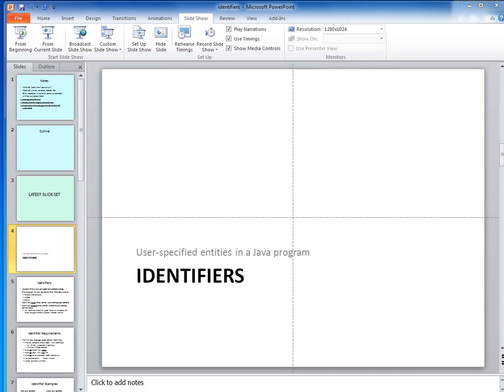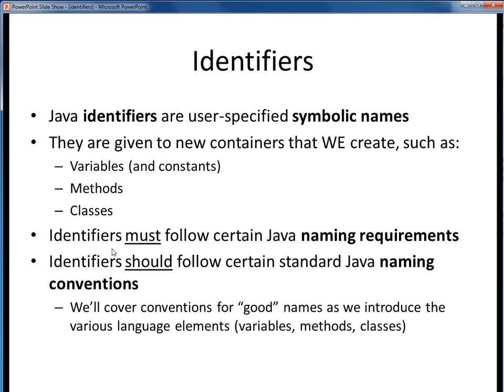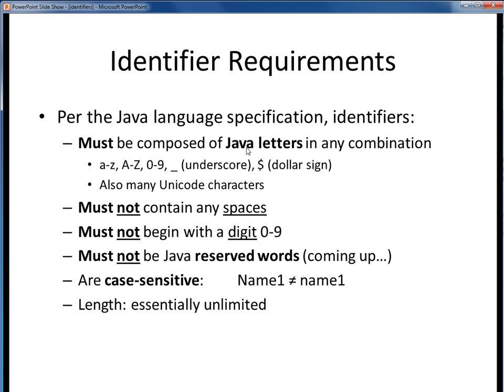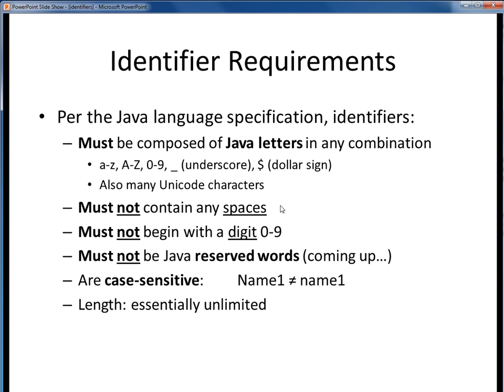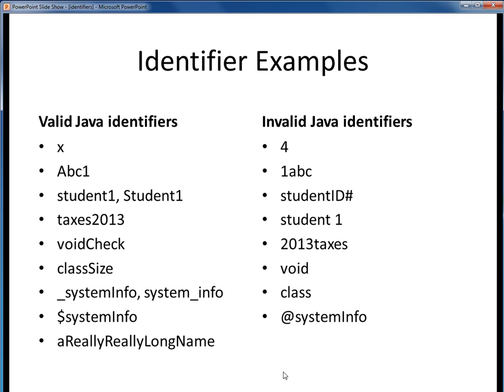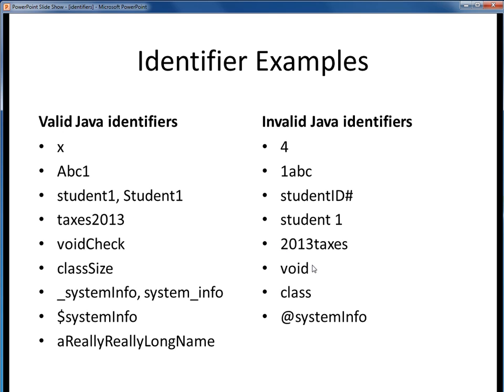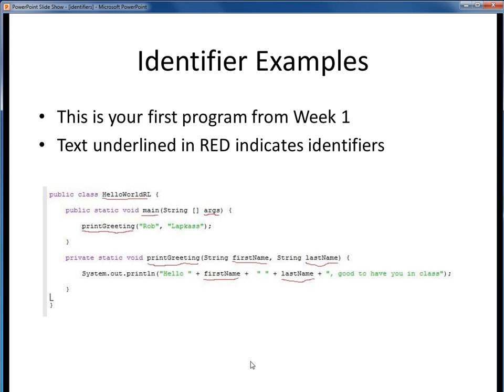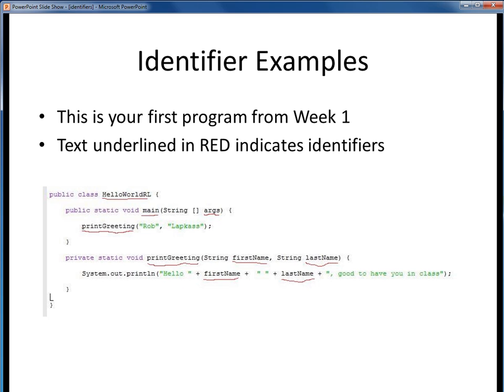identifiers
All about identifiers, or names we get to create in Java